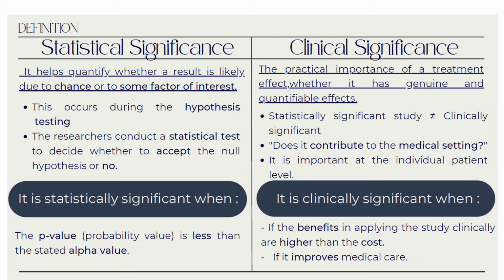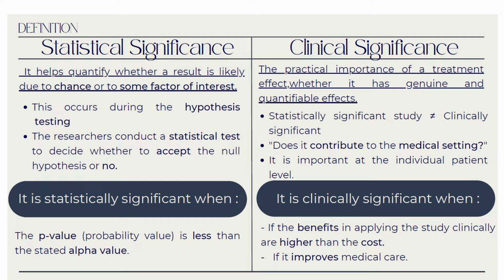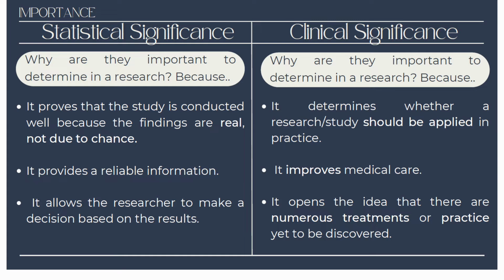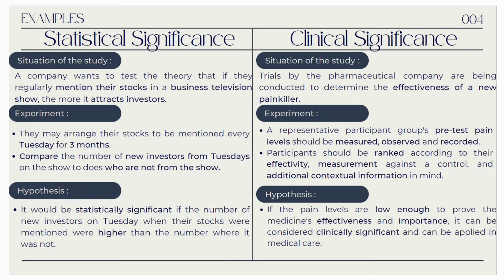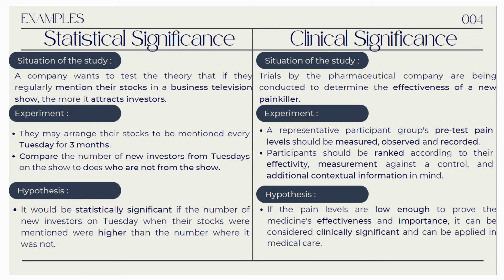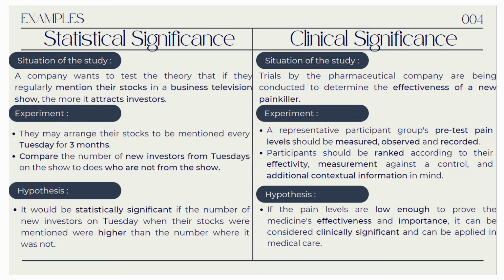Group 3 Week 2 Presentation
DNP 704